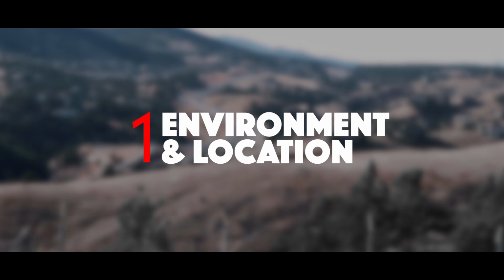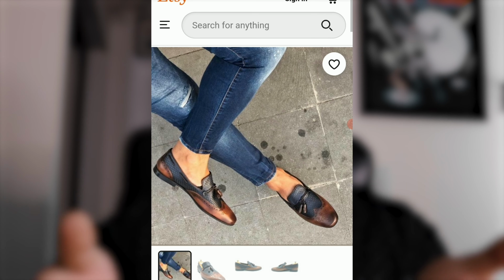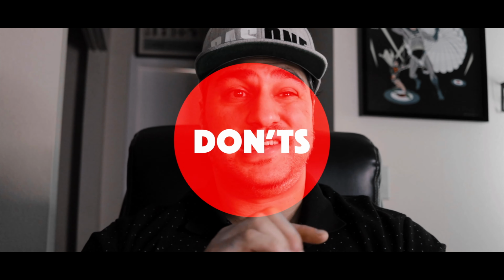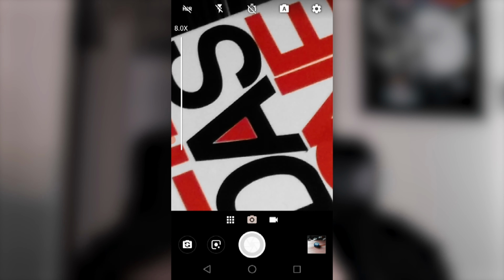How to take high quality product photos on your smartphone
In this video we will show you tips on how to take high quality product photos with your smartphone. Whether you want to create amazing product photos for your website, instagram, etsy, clothing brand or e-commerce site, these 5 must-have tips are essential for creating high quality product photos.

The secret to stunning product photos lies in the planning and details of your photo shoot.  We talk about how to set up your environment, location and lighting. Is it better to take product photos outside or inside? How do I frame and compose my product for the best photo? Does the type of light matter? Why does my photo look yellow? Does it matter where my light is coming from?  These are all questions we answer so you can achieve professional looking product photos from your smartphone.

This video is the starting point and 1st video in our product photography series.  Be sure to keep an eye out next week for part 2, where we take and edit the product photos following the tips we covered in this video!

✪ TIMESTAMPS

[ 0:01 ] Intro to tips on how to take product photography on smartphone
[ 0:35 ] Taking product photos & free photo editing software on phone
[ 0:58 ] What type of photo to take for different products
[ 1:30 ] Compare and contrast professional product photos for your product
[ 2:12 ] You only need a phone to get great product photos
[ 2:20 ] How to set up your home or location to get the best product photo
[ 2:55 ] How to keep your product photo themed to your environment
[ 3:20 ] Tips on product photography with a white background
[ 3:48 ] Do I take product photos inside or outside?
[ 4:05 ] How to frame and compose your product for a shot
[ 4:45 ] Alternative ways to compose and frame your product
[ 5:00] What is the best lighting for product photography?
[ 5:40 ] Essential tips to lighting & camera placement for your product photo
[ 6:33 ] Tips to using your phone to focus on the subject
[ 7:20 ] Using focal points to give your products perspective and depth
[ 7:50 ] Creative ways to stabilize your phone for a clear product photo
[ 8:12 ] Do’s and don'ts for product photography
[ 8:55] Should I use photo filters before I upload my product photos?
[ 9:15 ] Thanks for watching No Money, No Shame product photography tips

✪ JOIN THE COLLECTIVE!

Our team is a communal effort and we would love to collaborate with you.

✪ GEAR

SmartPhone
Moto Z2 Play, Android Version 8.0.0

Canon 80D

Lumix G7

camera/s | Canon 80D, Lumix G7, Go Pro Hero 9, Samsung Ultra 9, Moto Z2 Play
lenses | Canon EF-S 18-55mm f/3.5-5.6 + Canon EF-S 55-250mm f/4-5.6 + Canon EF 50mm

✪ MUSIC & SOUND

Original music by Mr. Das One

✪ THE SQUAD

Filmed, edited, produced and directed by | Alexander Das

✪ OTHER CHANNEL

Mr. DasOne

✪ A BIG THANK YOU TO :

April Park @theviewyorker